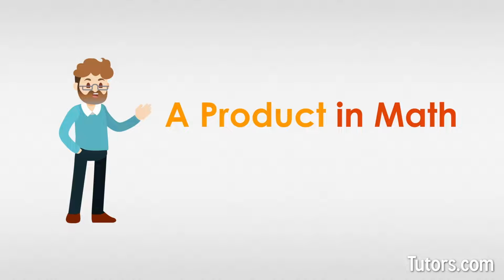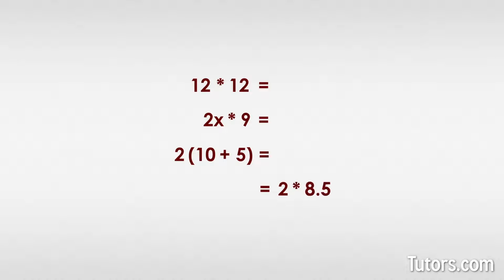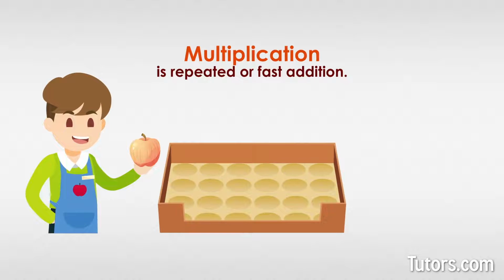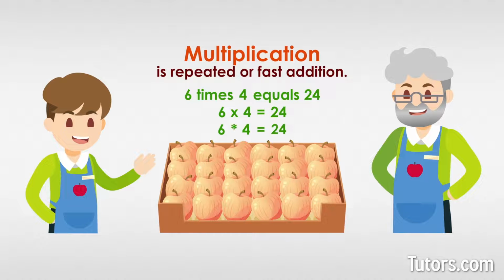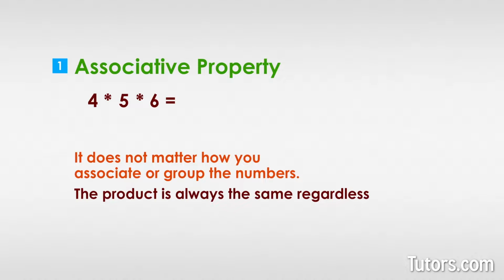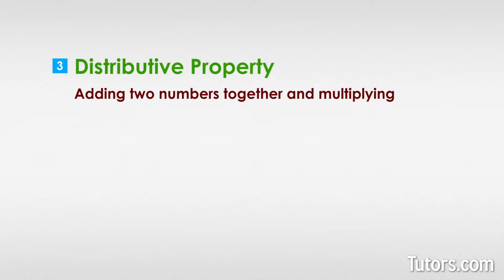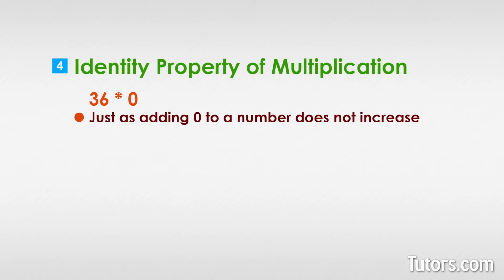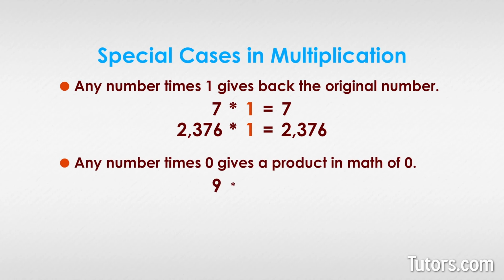Product In Math | Definition & Examples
What does product mean in math? Learn the definition of product in math. Find the product and other parts of a multiplication problem with examples.